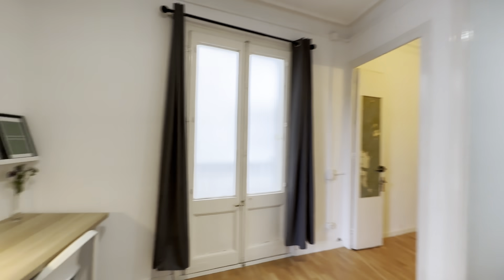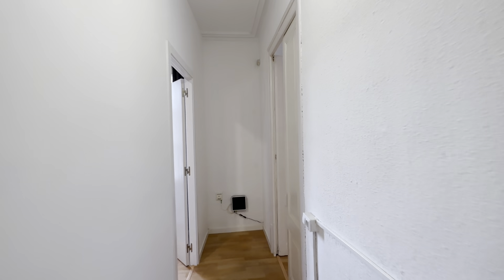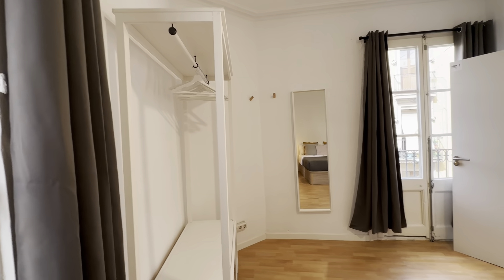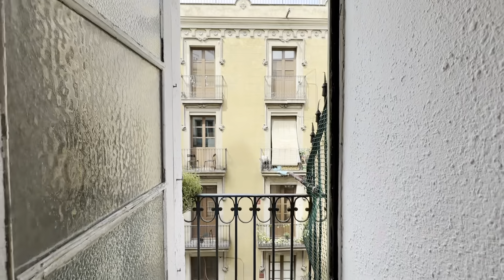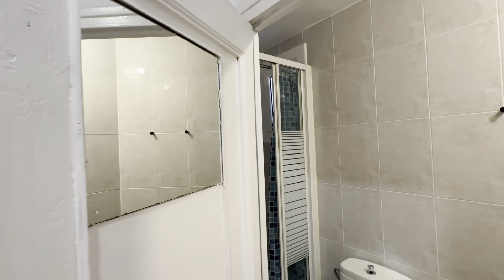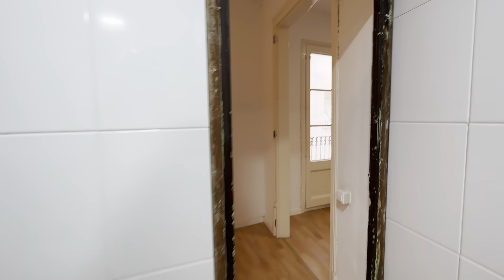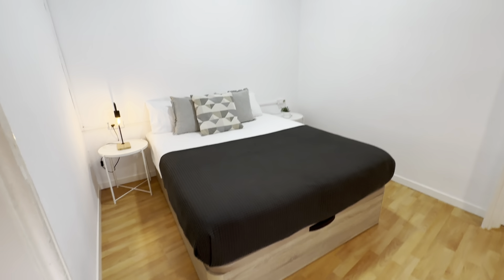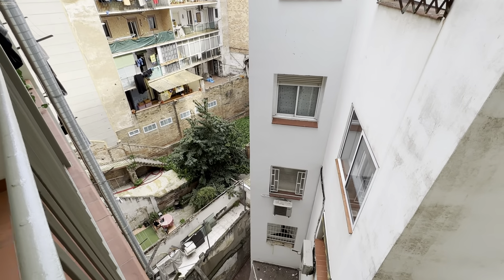Rooms for rent in 4-bedroom apartment in El Raval - Spotahome (ref 956465)